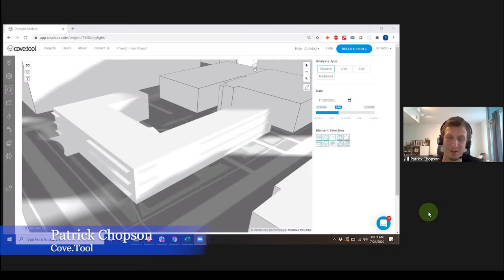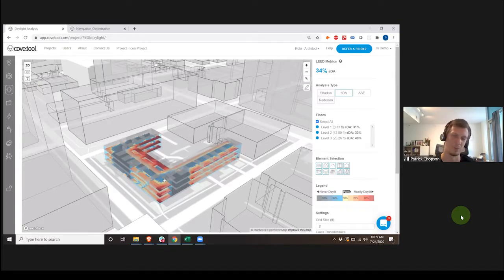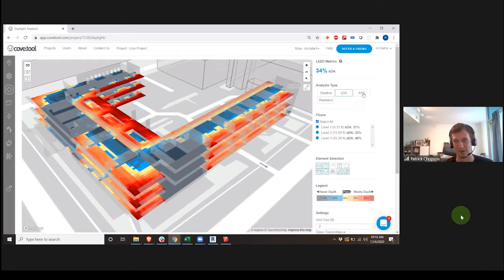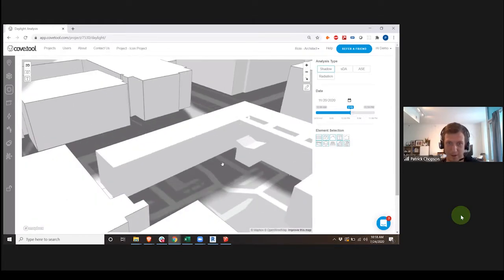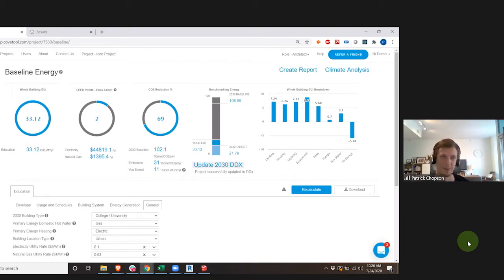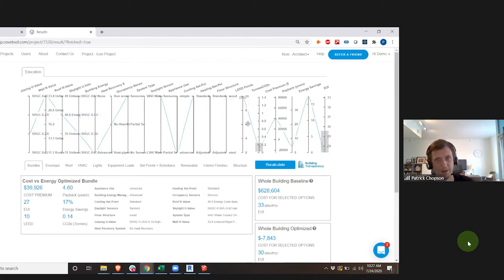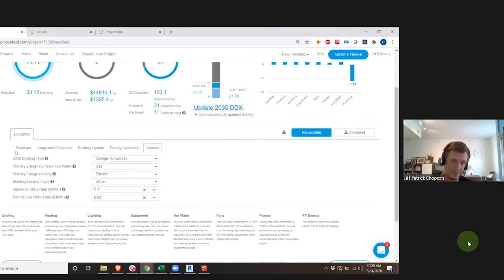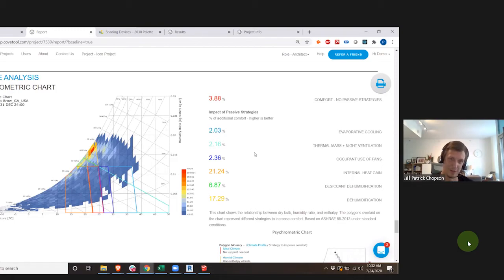Cove Tool - Energy, Water, Solar and Daylight Modeling Software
Are you looking for a tool to help you determine the return on investment for all building materials in your project?

Green Builder, Matt Hoots interviews Patrick Chopson of Cove Tool.  Patrick explains the features and benefits of Cove Tool which include energy modeling, daylight simulation studies, radiant studies (for solar), and water analysis.

00:00 Introduction to Cove Tool's Building Modeling Software
00:50 What is Cove Tool Modeling Software?
03:55 How Cove Tool's Energy Modeling Software Works
09:07 Optimizing Cost Savings and Energy Consumption with Cove Tool
14:50 Achieving High-Performance Buildings for Universities with Cove Tool
15:55 Cove Tool Reports and Benefits

For more information on green building products and services, and to add your voice to our open green building directory and network, visit Rate It Green

We'd love for you to follow us on these other platforms as well: